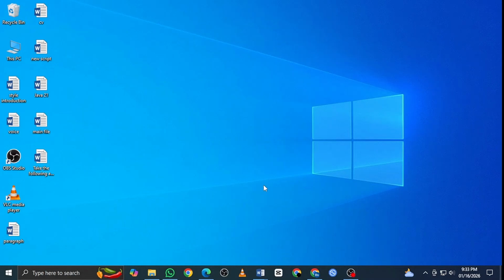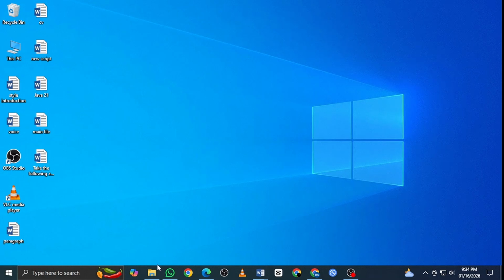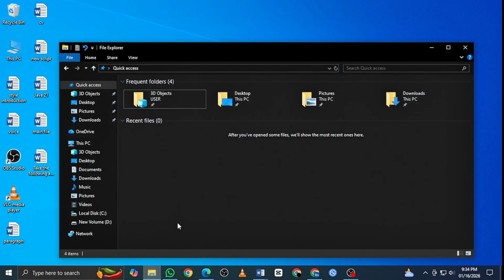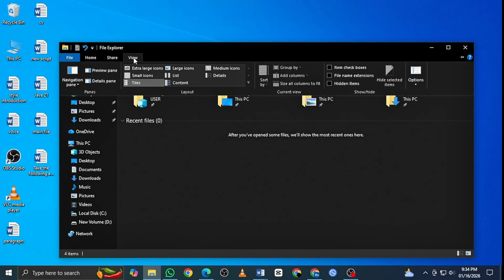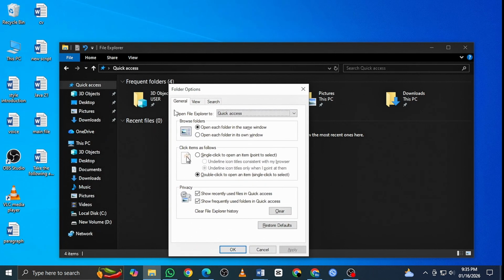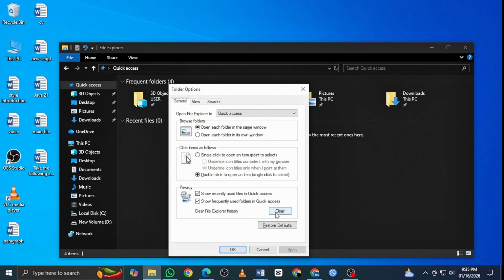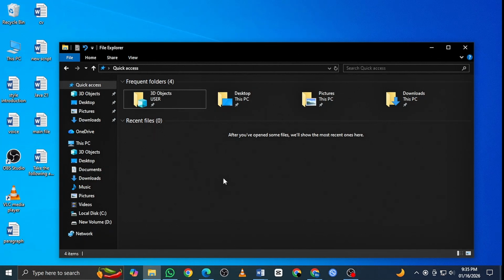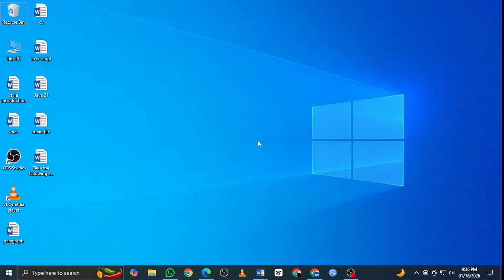How to Clear Windows 10 Quick Access – (2026) Step By Step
Learn How to Clear Windows 10 Quick Access by opening File Explorer options, clearing the recent files and folders history, and resetting Quick Access for a cleaner and organized view.